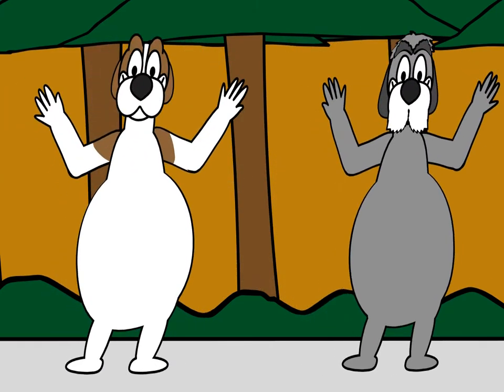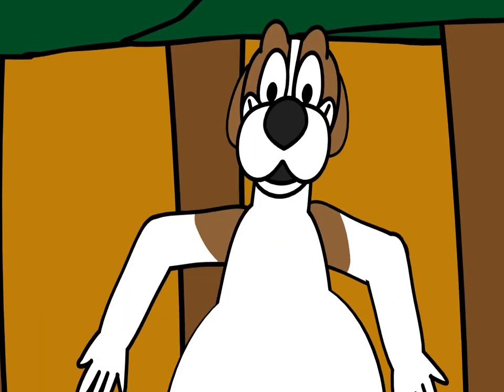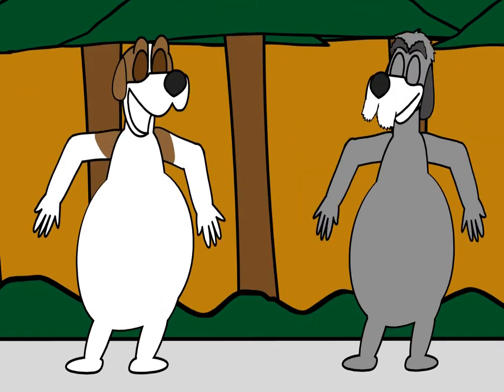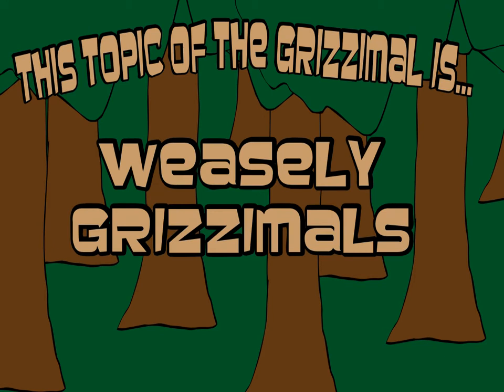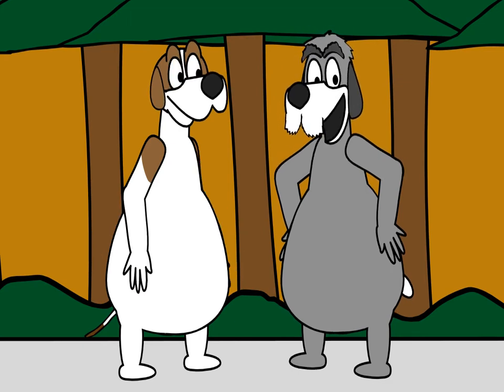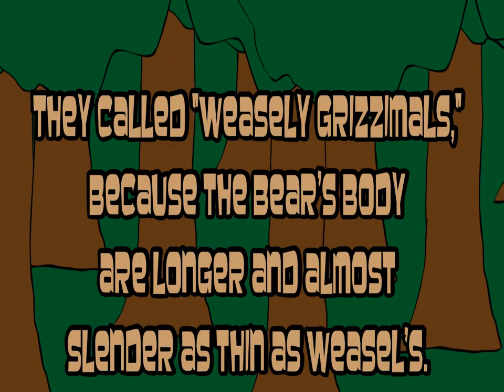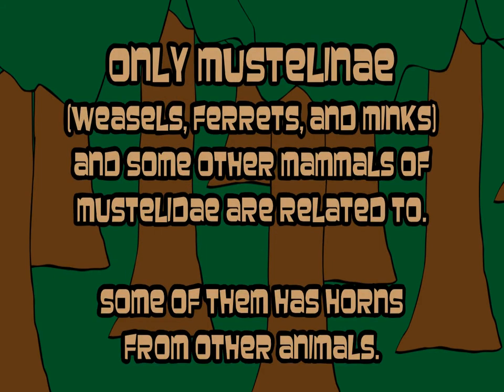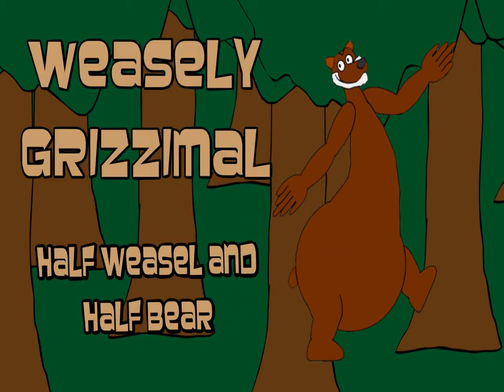Shaggy and Beagle's Grizzimals' Facts: Weasely Grizzimals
Shaggy and Beagle's Grizzimals' Facts
Web  4.

Created by T.L.